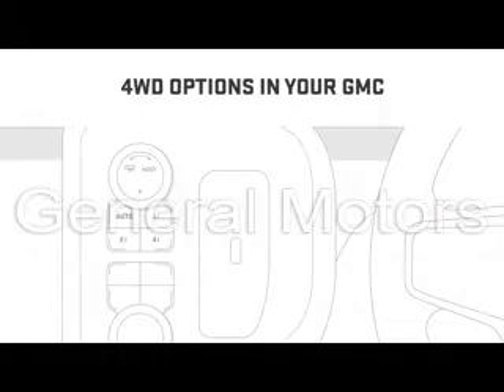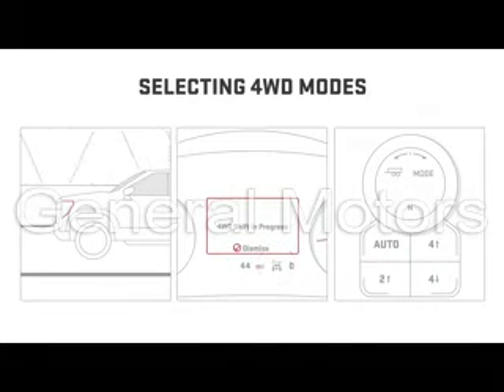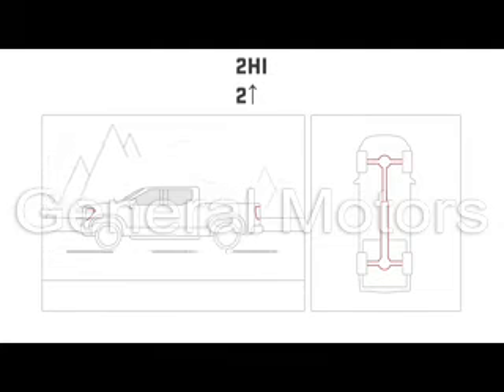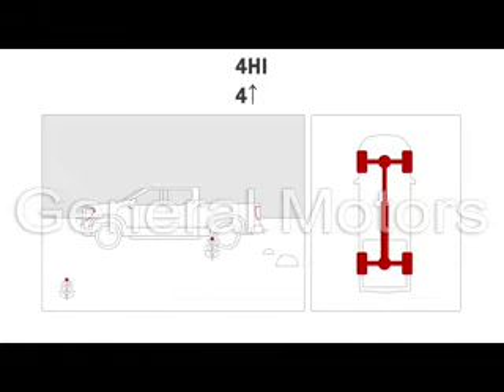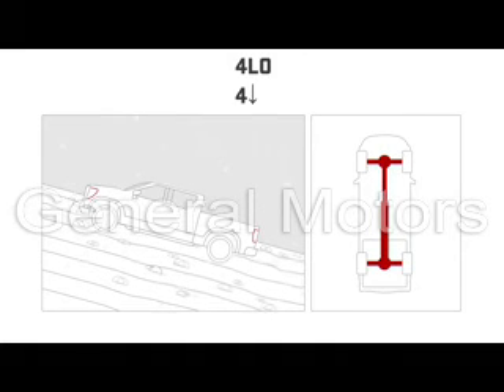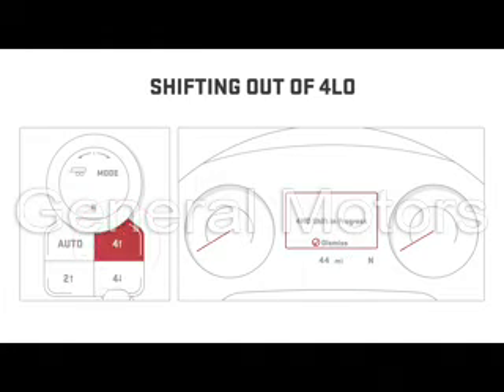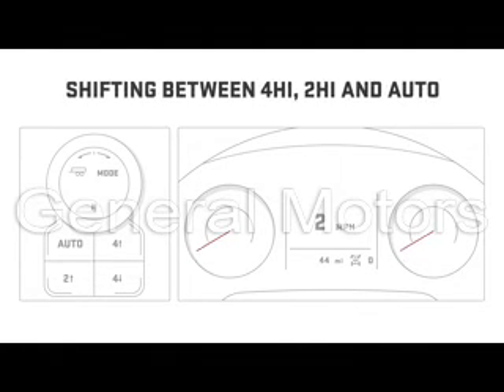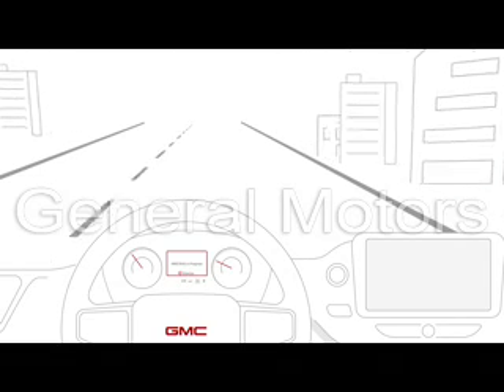GMC How To : Operate 4WD